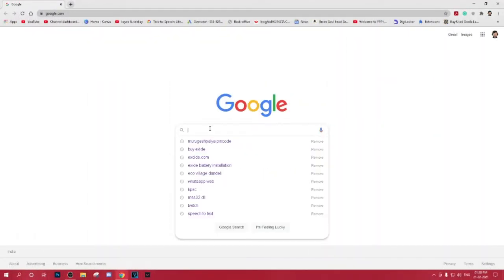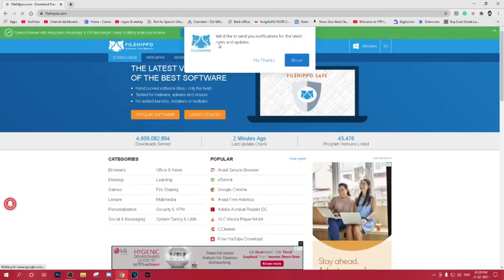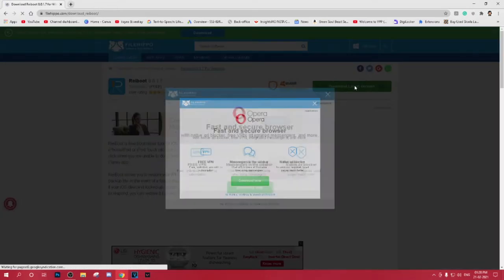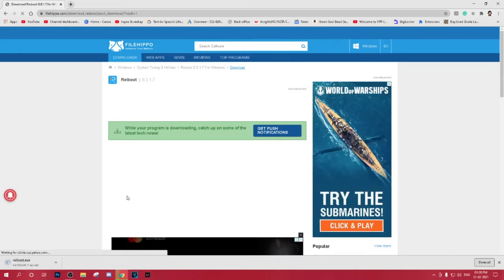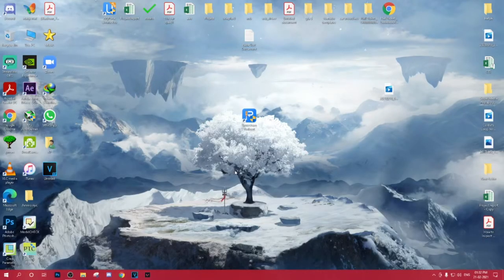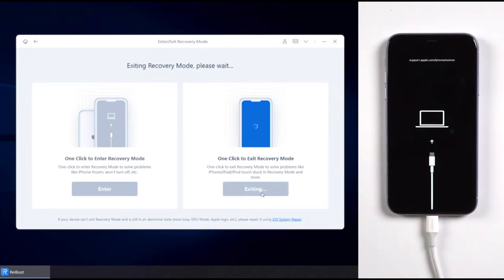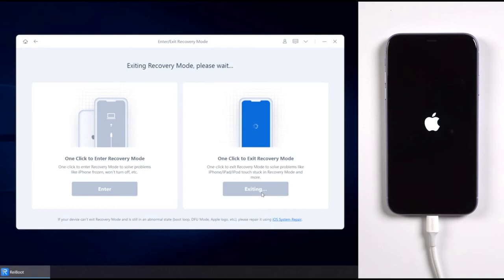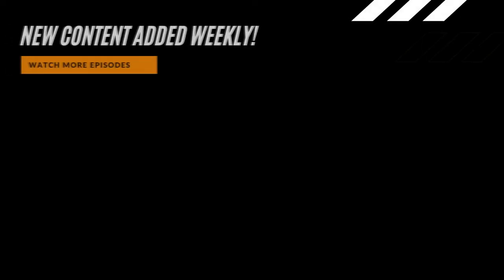ReiBoot User Guide: How to Get Out of Recovery Mode with 1 Click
This video shows you how to get out of recovery mode with 1 click on ReiBoot.
Watch this video and check it out!